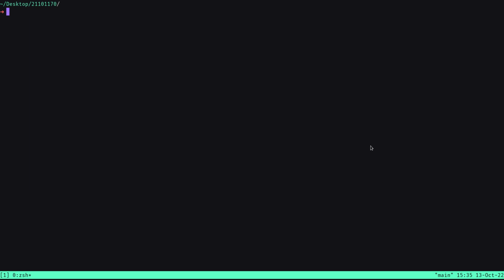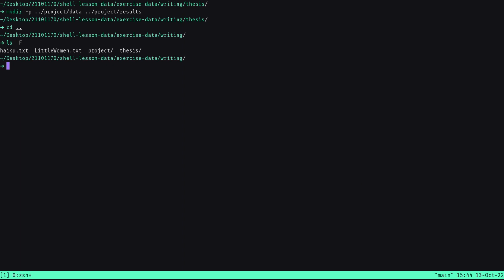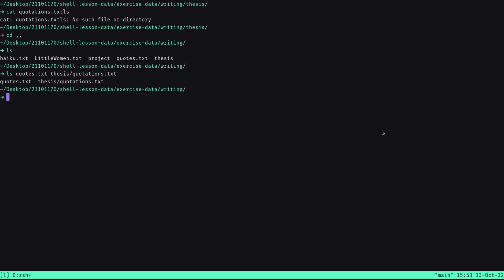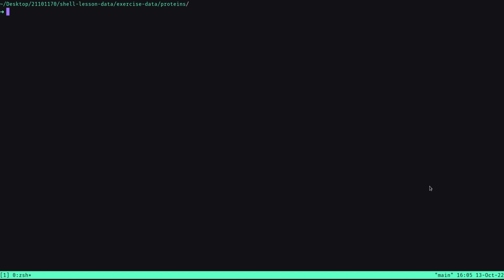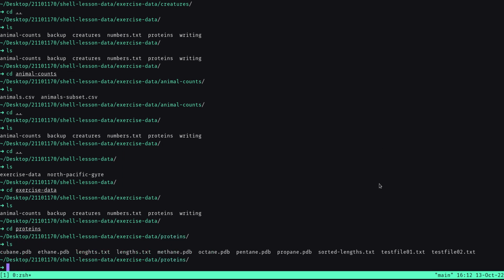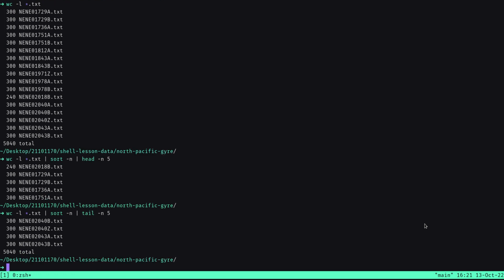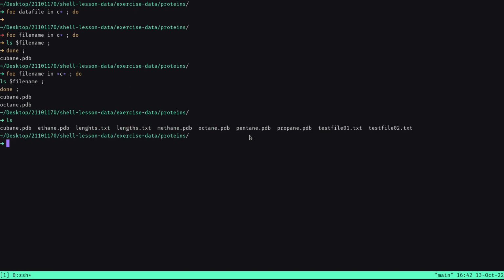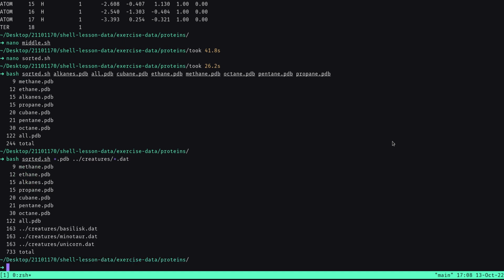bash scripting for beginners (cse449 task1)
bash usage tutorial for cse449